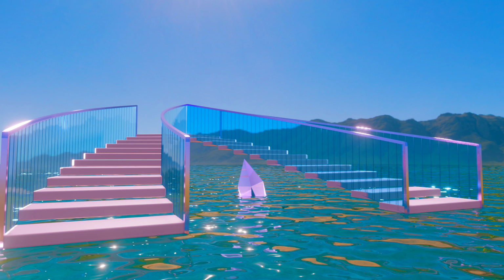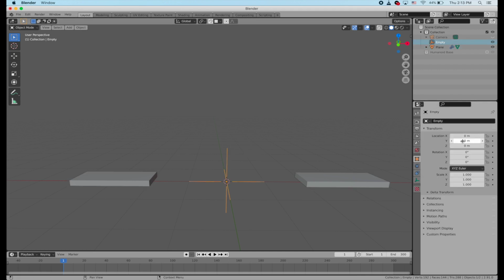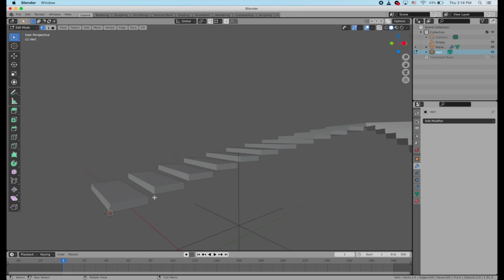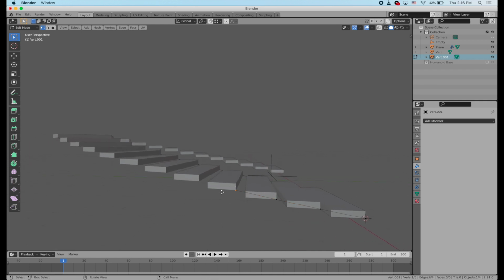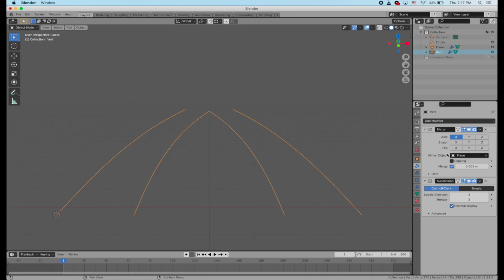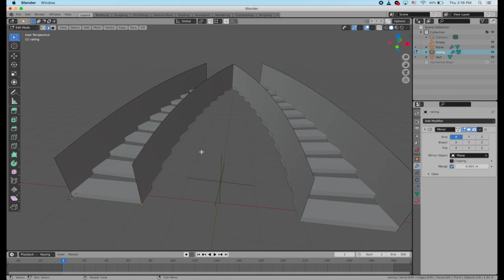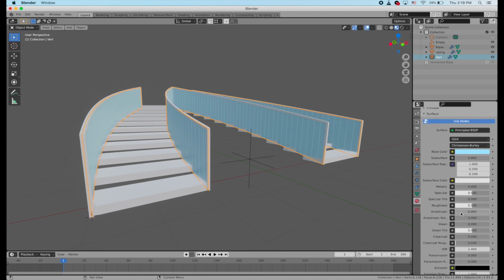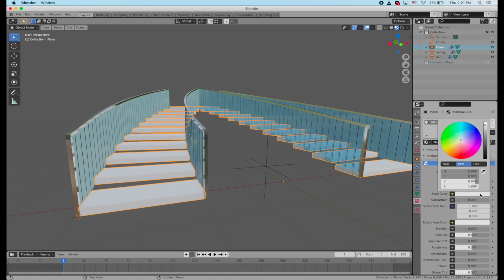Make Semi-Circular Stairs in under 10 minutes in Blender!!